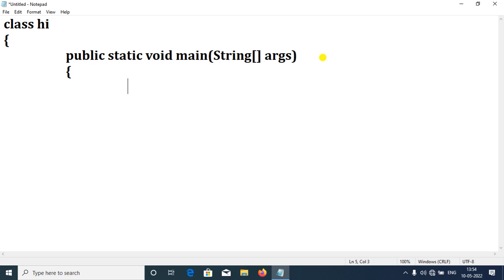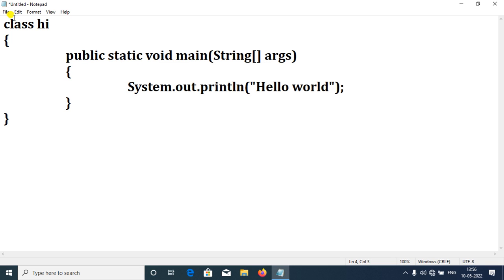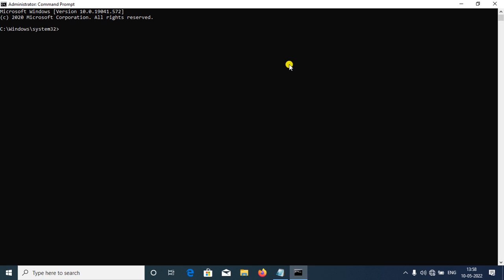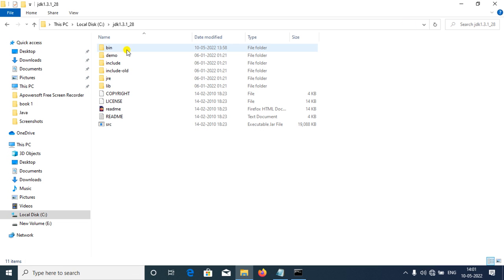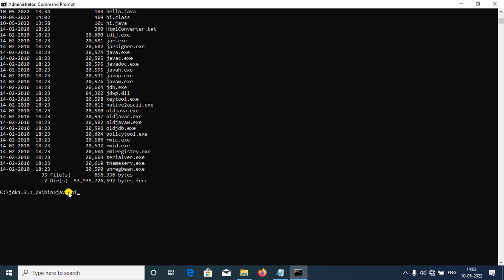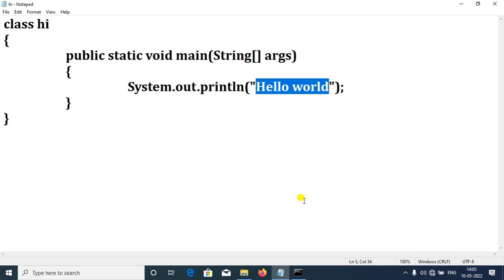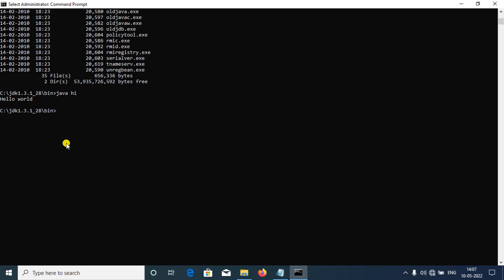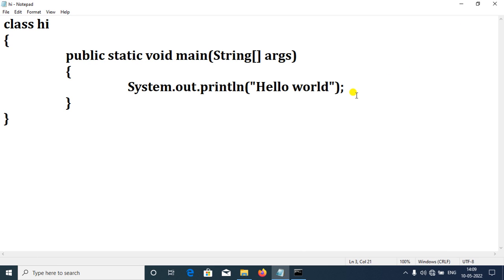How To Compile And Run Java Program In Command Prompt | Technical Study Place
@Technical Study Place
For daily 5  fixed videos